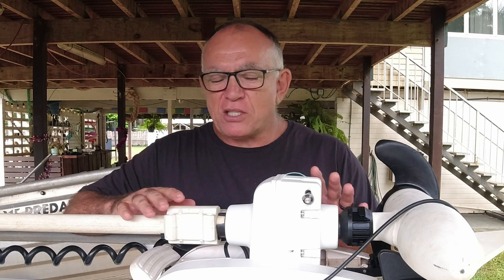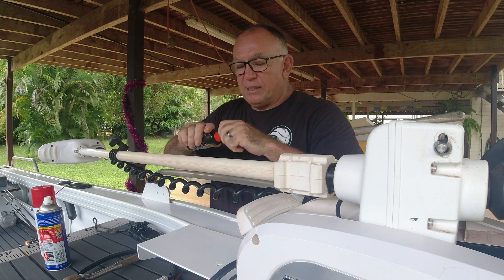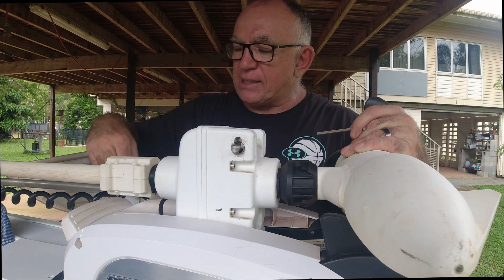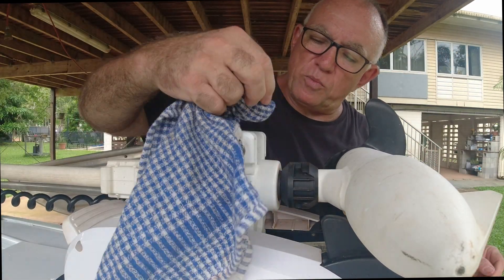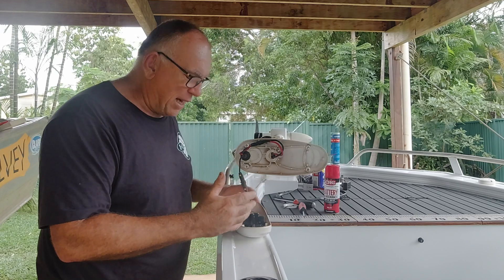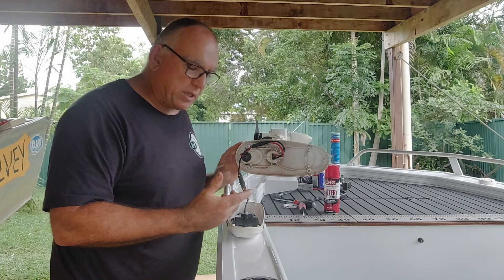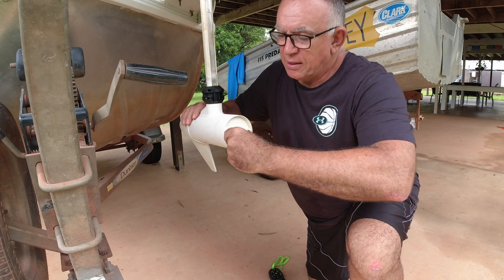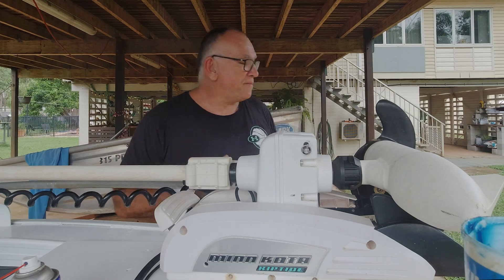10min Service to Improve the Performance, Speed and Longevity of your Electric Trolling Motor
This works on all electric trolling motors. The SBC takes you through a 10min service on his Minn Kota showing how a few simple tips gives you a more reliable and faster electric motor and just may increase the life span as well.